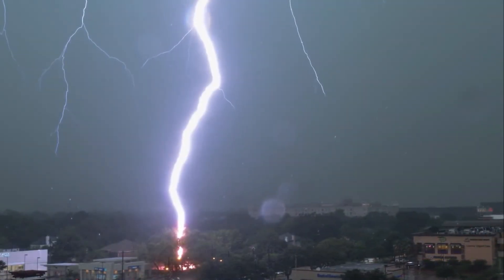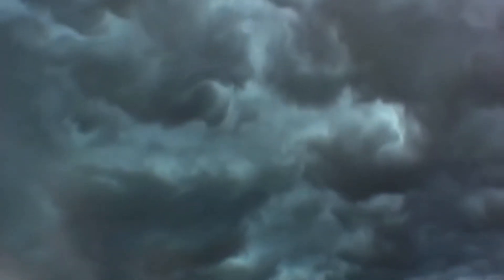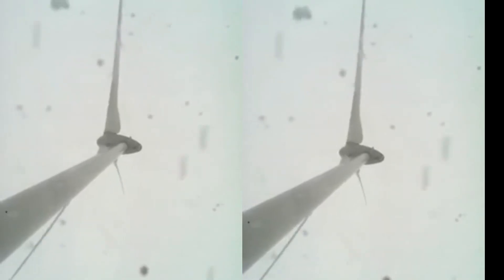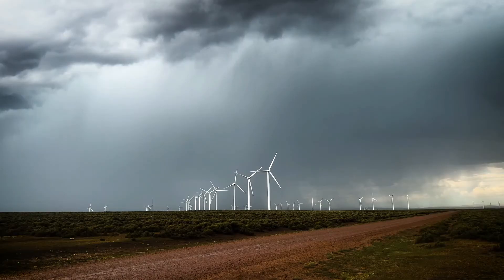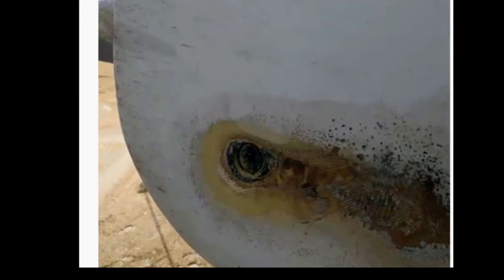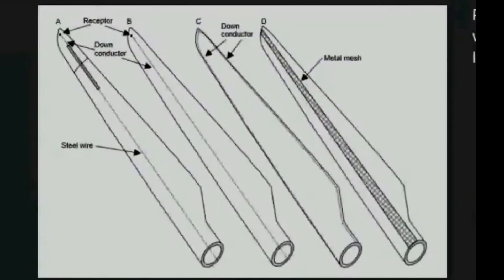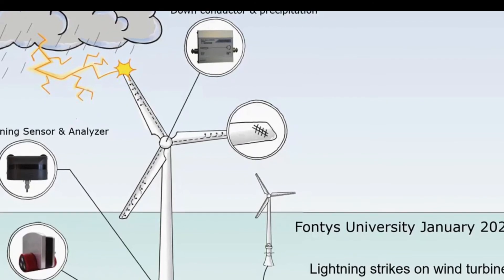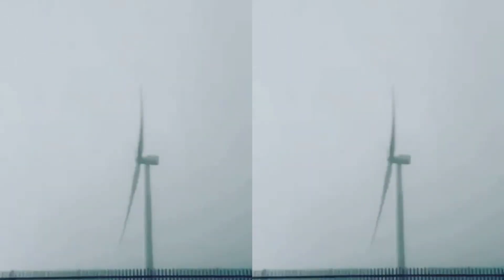Wind Turbines struck by lightning caught on camera : The economic impact on wind farm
-00:00: Introduction to lightning as a natural phenomenon and its connection to thunderstorms.
- 00:43: Lightning strikes can occur in either downward or upward directions and are more common during hot and humid summer months.
- 01:20: Lightning strikes can cause structural damage to wind turbines, including blade failure, damage to nacelle enclosure and electrical components, and surface damage to bearing components.
- 02:03: Lightning strikes can lead to multiple strikes on wind turbines, causing increasingly severe damages and potential fires.
- 02:43: Lightning strikes have a significant economic impact on wind turbines, being the largest cause of unplanned downtime and the most common insurance claim. Lightning damage can cost between $5,000 to $10,000 for minor damage and $150,000 to $350,000 for major damage.
- 03:23: Lightning strikes can affect wind turbines through melting receptor entry points, damage to surface entry points, heating of wires and connections, and potential explosions leading to welding or disconnecting of electrical wires.
- 04:03: Wind turbines have lightning protection systems consisting of strike termination devices, conductors, ground terminations, equal potential bonding, surge protection devices, and lightning receptors to attract and safely guide lightning energy to the ground.
- 05:15: Grounding is a crucial aspect of lightning protection for wind turbines, providing a safe path for lightning to follow into the ground.
- 05:52: Despite the inherent risks of lightning, the implementation of proper lightning protection systems allows wind turbines to be prepared and protected, ensuring the continued generation of clean energy.